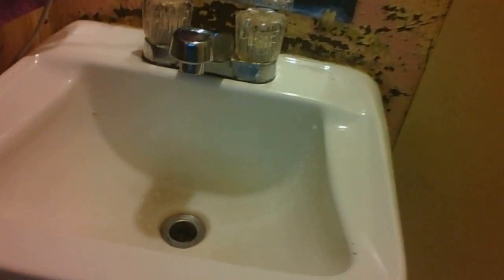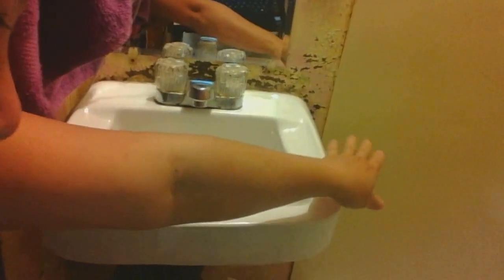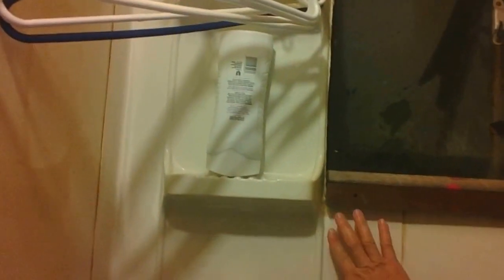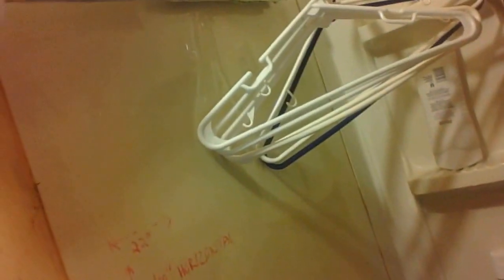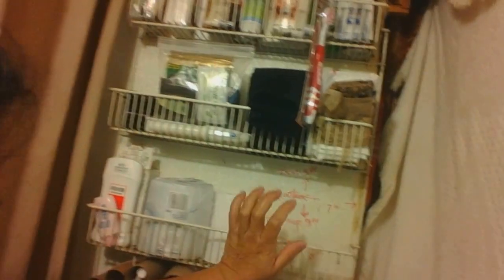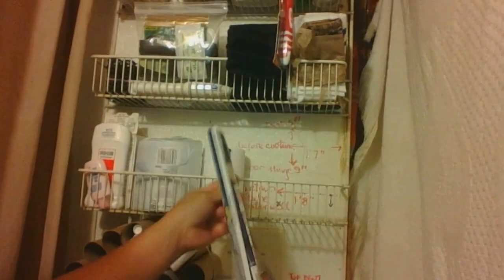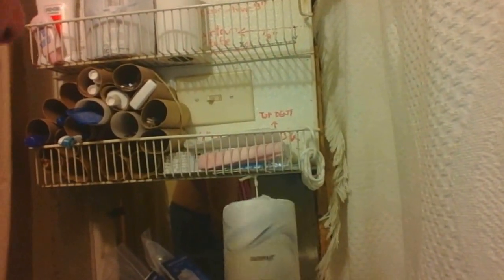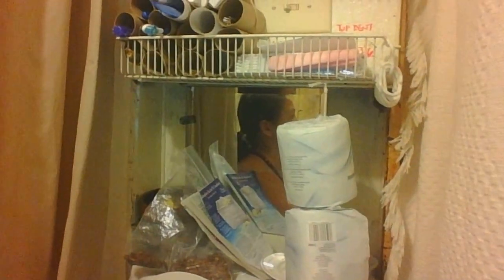Smallest Room and More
In our trailer home(built in 1953) with 8 Foot Wide and 24 Foot Length and 8 Foot Height Space.